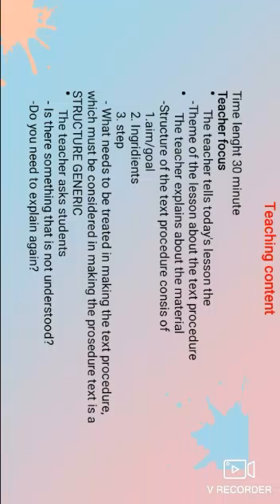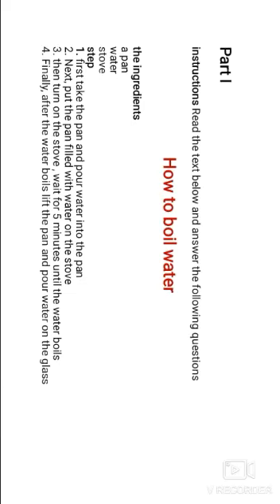Midterm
Instructional design